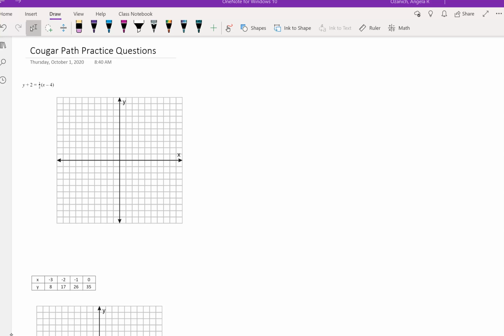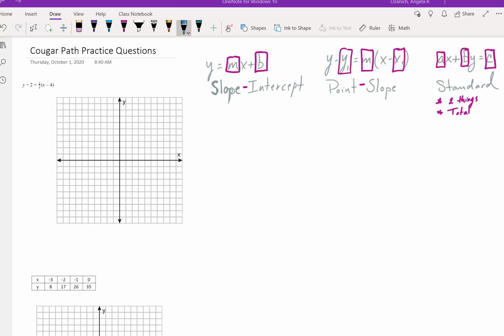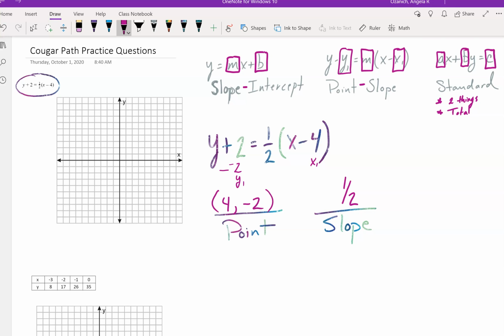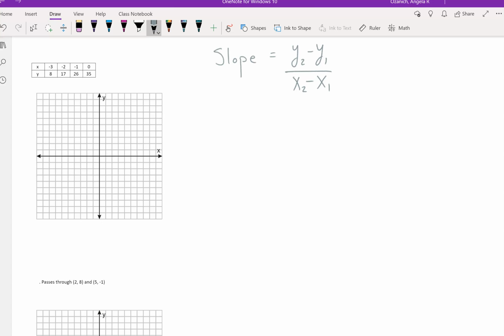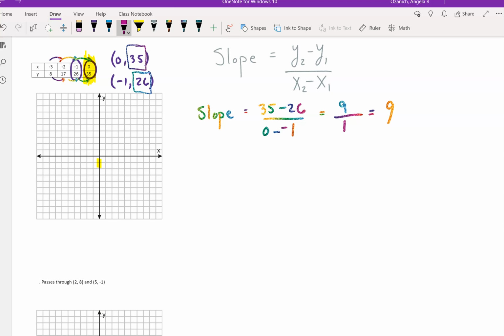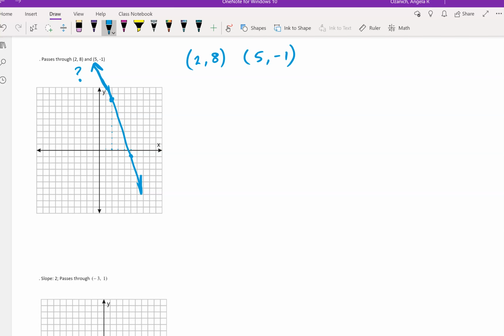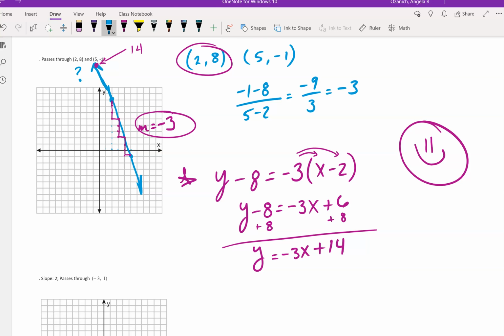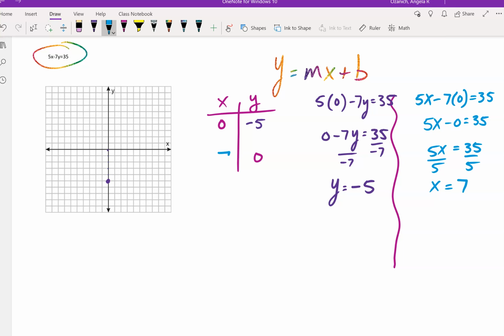Algebra One Unit 2 Review Linear Equations